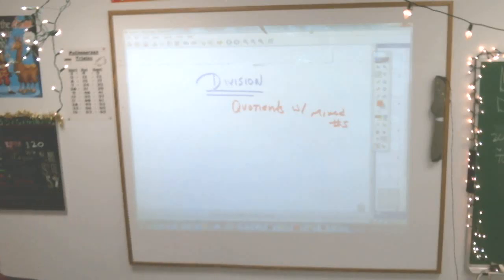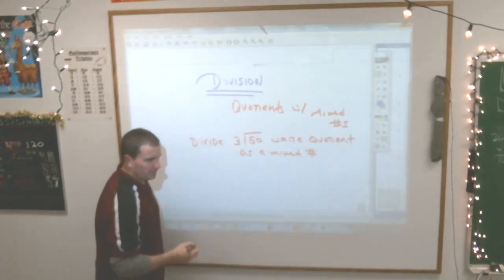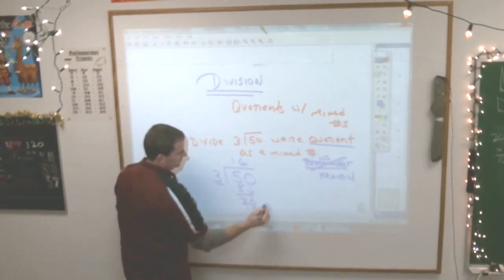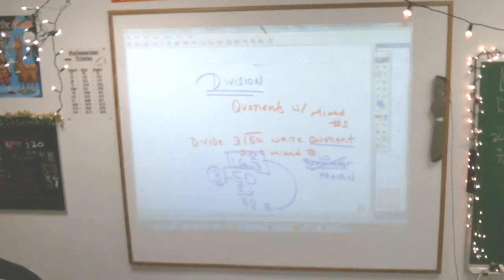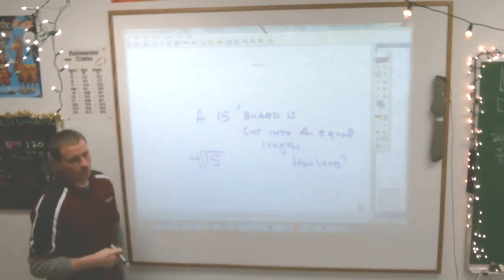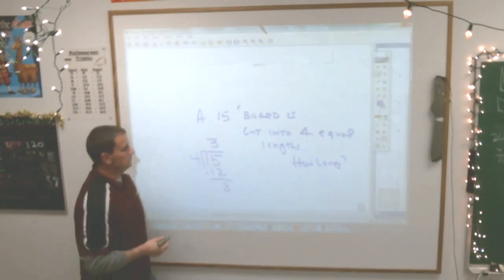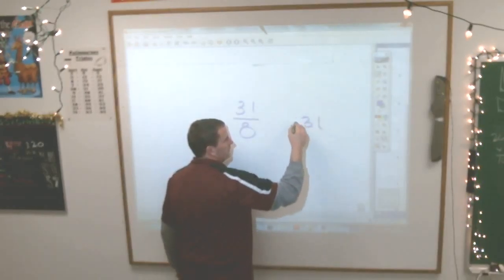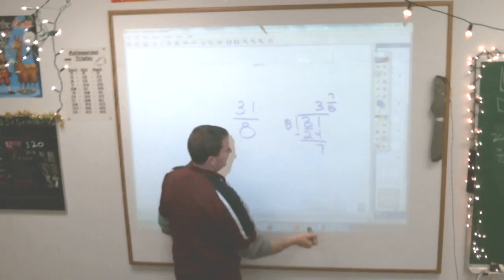5 Quotients as mixed 3s 58